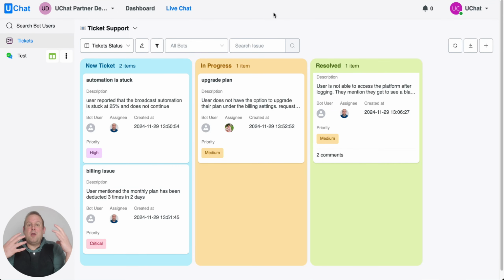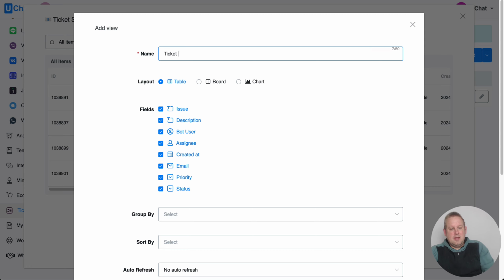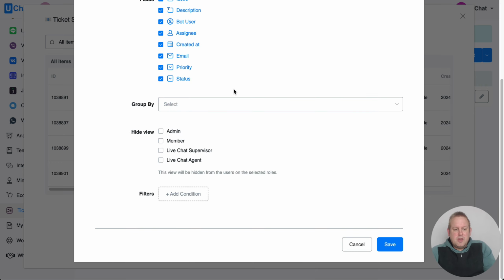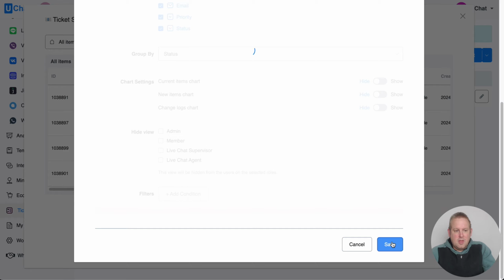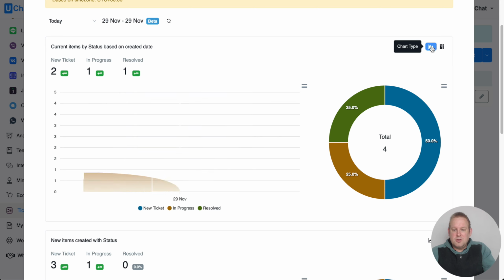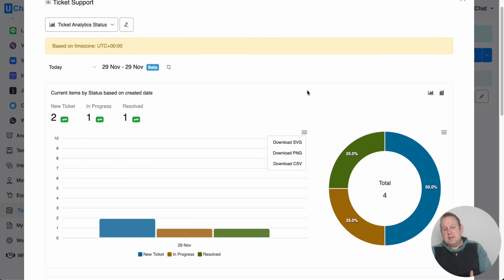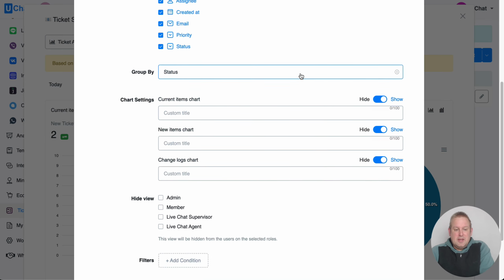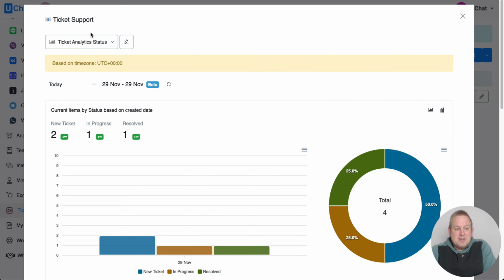UChat ticket course video 8 Creating ticket analytics